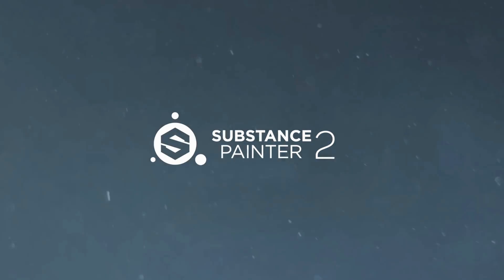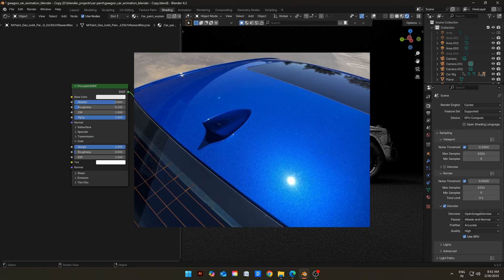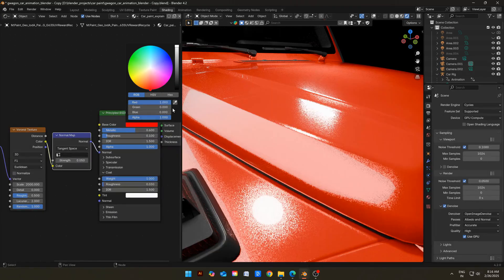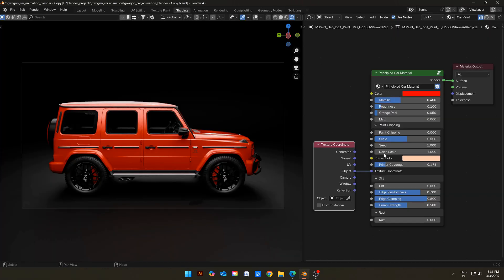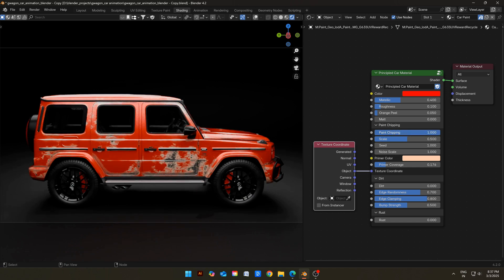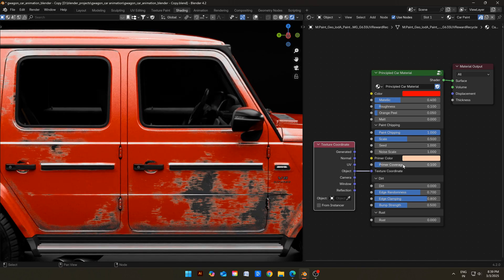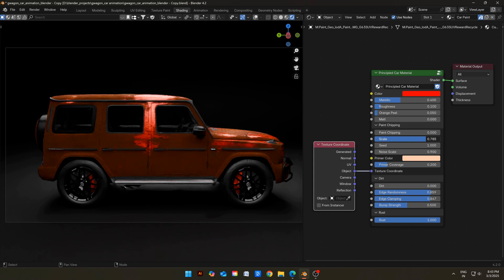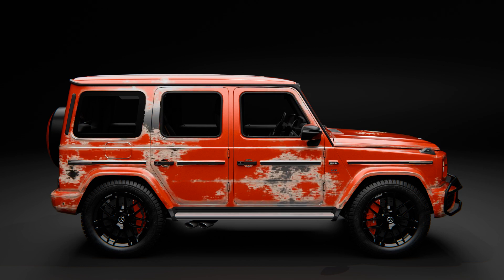New principled node in blender